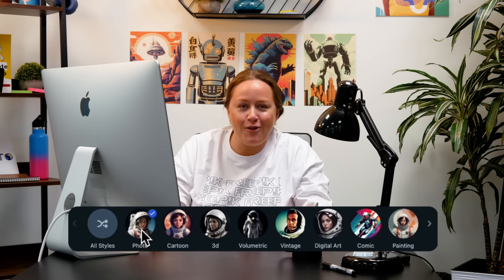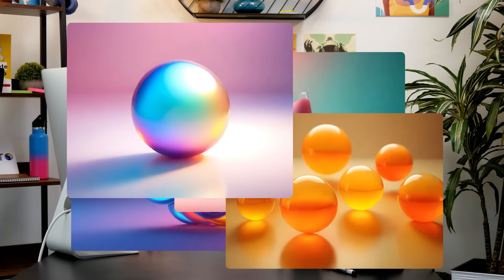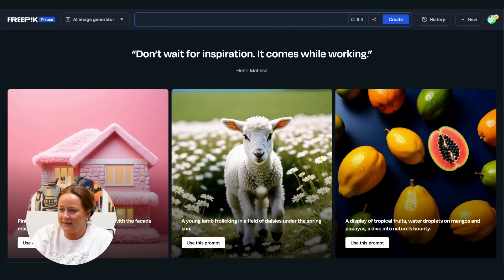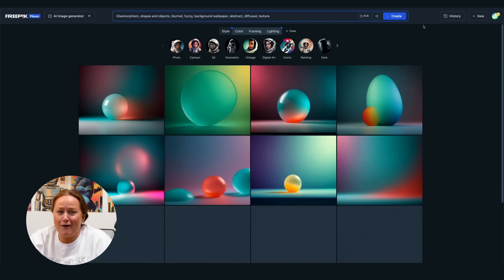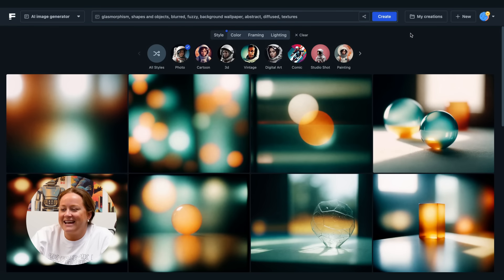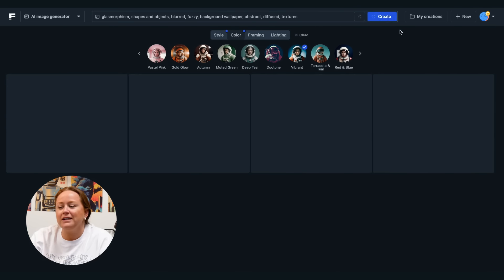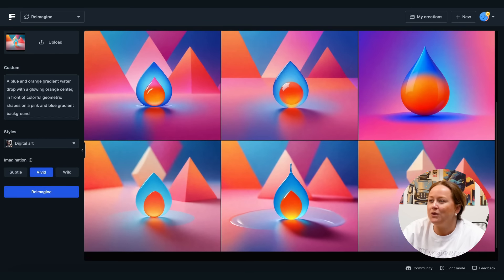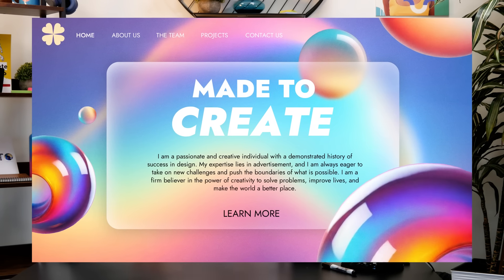AI image generator - HOW TO use the style presets 💫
In today's video we'll be showing you how to take your AI generated images to the next level. How? With the ultimate AI style guide from our AI Image Generator. This tool will allow you to create infinite AI images with a simple prompt and just a few clicks. Follow along every step and enjoy the journey. ✈😎

We know how overwhelming prompting can be, that is why we've included premade styles. An easy way of getting the style, lighting, framing and color of your AI images. Just like you'd imaging. No more asking Chat GPT to generate the perfect prompt. This is much easier. 🚀

Try Reimagine to access limitless images from that one picture 🥳

We'll be posting a lot more like this very soon. 🔜💙

00:00 Intro
00:39 Glass Morphism inspiration
00:50 Access to Freepik AI Image Generator
01:21 Infinite scroll AI generations
01:31 Premade style filters
02:34 Reimagine AI tool
02:50 Outro